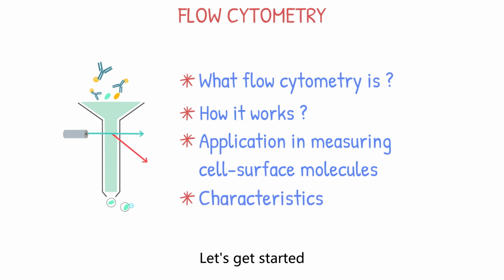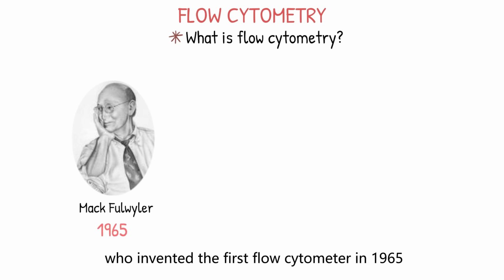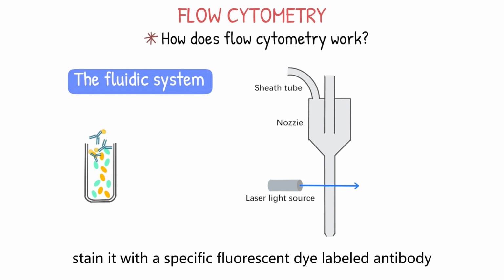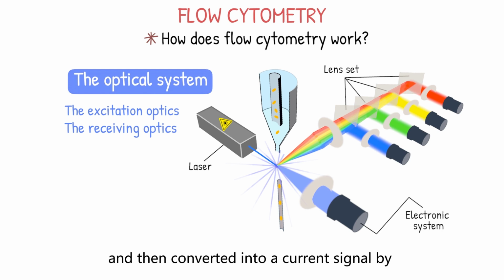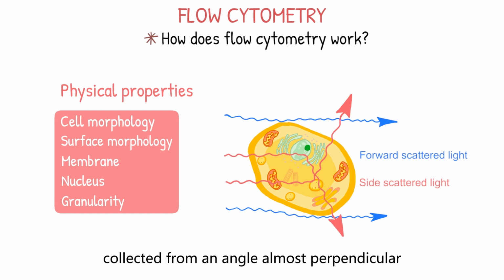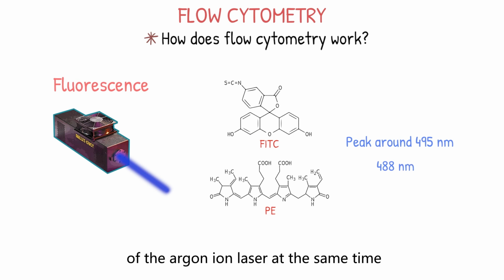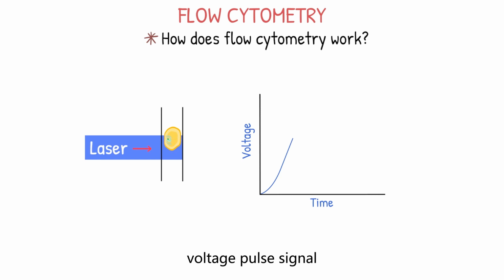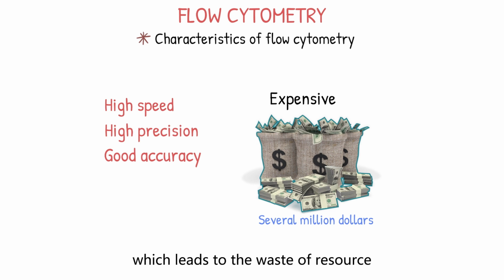Flow Cytometry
Flow cytometry is a powerful analytical technique used in biology and medicine to measure and analyze characteristics of cells or particles. It involves passing a suspension of cells through a laser beam, measuring their physical and chemical properties, such as size, shape, and fluorescence, to identify and quantify different cell types or biomolecules. Flow cytometry is essential in immunology, cancer research, and diagnostics.